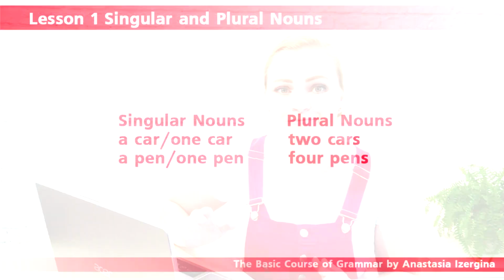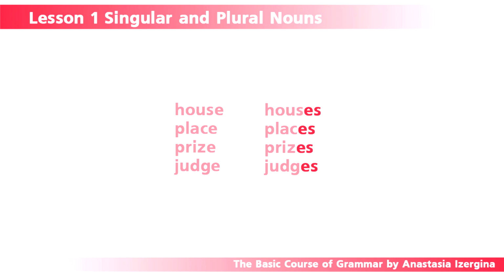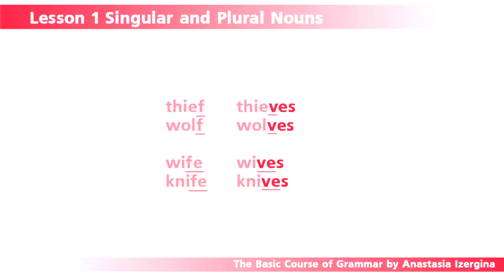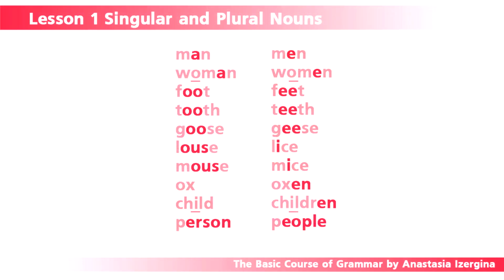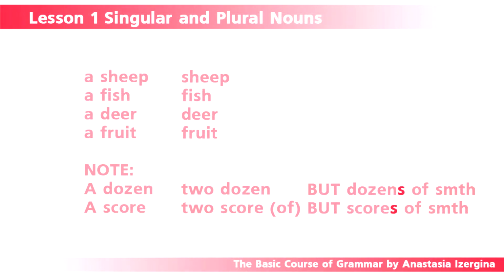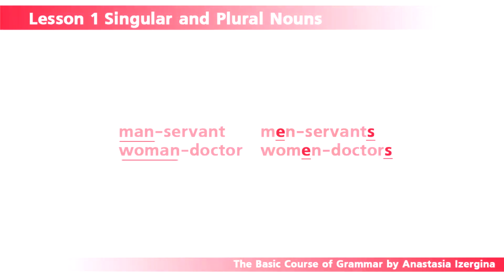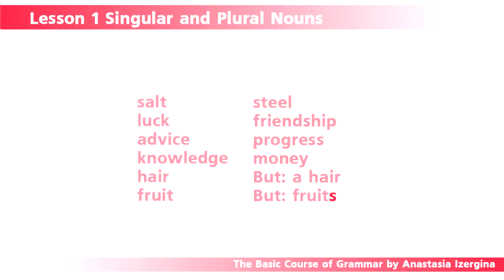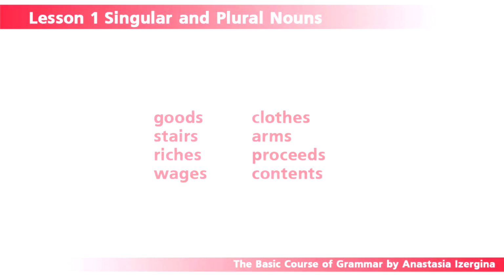🔥Lesson 1 - [ Singular and Plural nouns ] Examples. English for everyone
Lesson 1. Singular and Plural nouns / Examples / English for everyone - Единственное и Множественное число существительных

Plural Nouns
Plural nouns are words used to indicate that there is more than one person, animal, place, thing, or idea. The difference between singular and plural nouns is simple once you know what to look for. Here, we take a look at singular and plural nouns, providing both singular nouns examples and plural noun examples to help you recognize plural nouns when you see them.

The difference between singular and plural nouns is easy to spot. When a noun indicates one only, it is a singular noun. When a noun indicates more than one, it is plural.